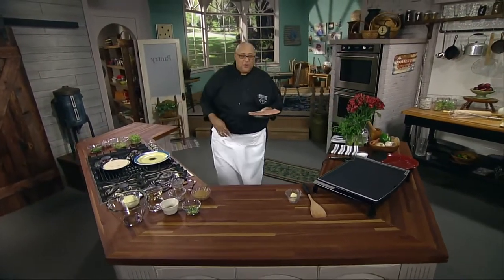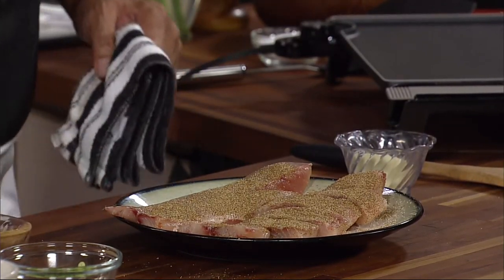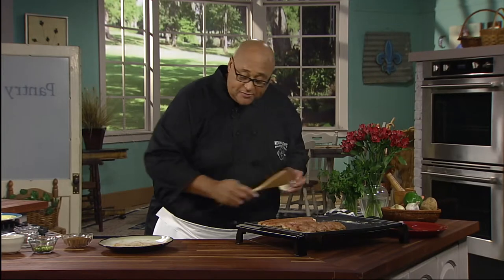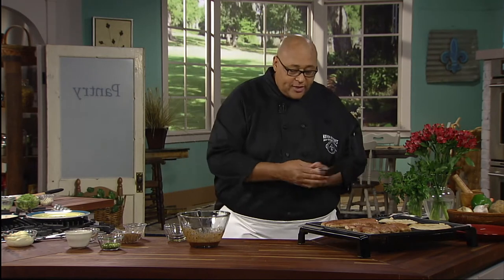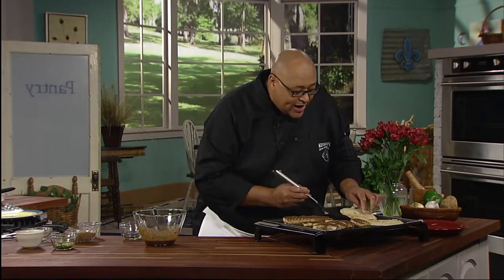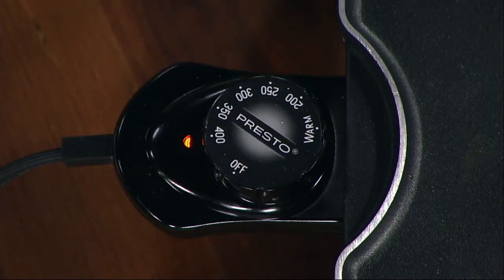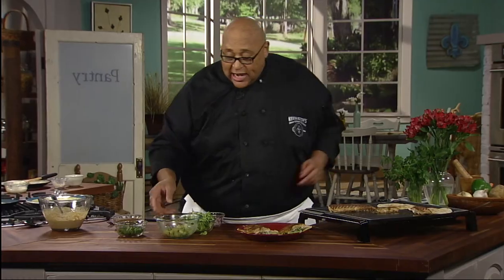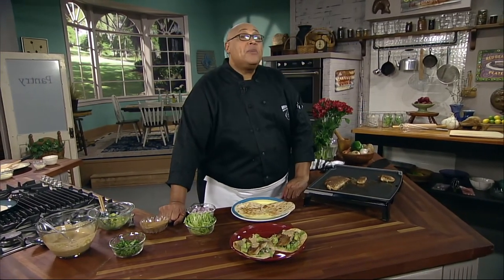Fish Tacos with Coastal Taco-lade Sauce featuring Chef Kevin Belton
Fish tacos are on menus everywhere! This flavorful rendition created by Chef Kevin Belton highlights fresh ingredients such as cilantro, red onion, avocado, and creole-seasoned fish served with an extraordinary sauce on a warmed tortilla. It’s a keeper!

For over 20 years Chef Kevin Belton has demonstrated the fundamentals of New Orleans cooking to appreciative audiences from around the world. Most recently, as host of the public television series New Orleans Cooking with Kevin Belton, the Creole chef takes viewers on a tasty tour of New Orleans. From Classic French to soul food to German, Irish, and Italian influences, he explores the diverse mix of cultures that contribute to the distinctive food of the Crescent City.